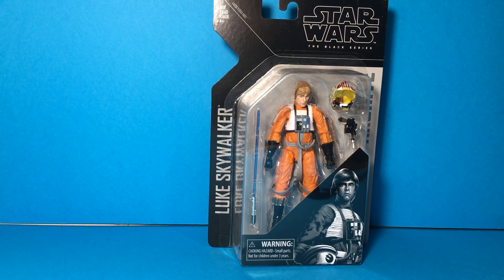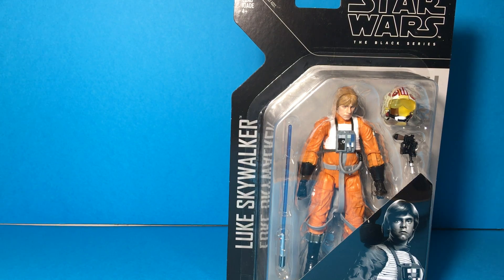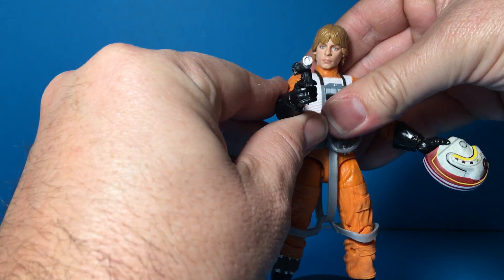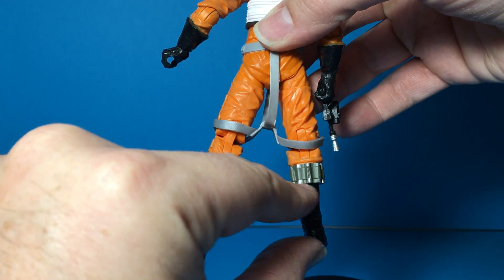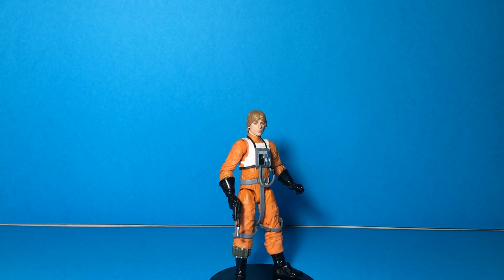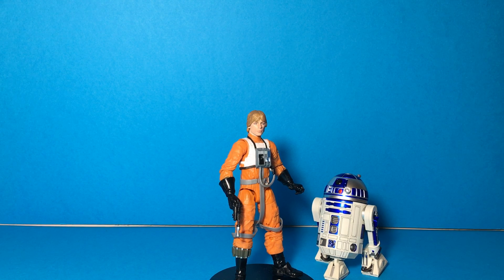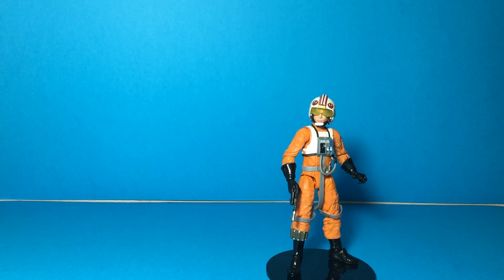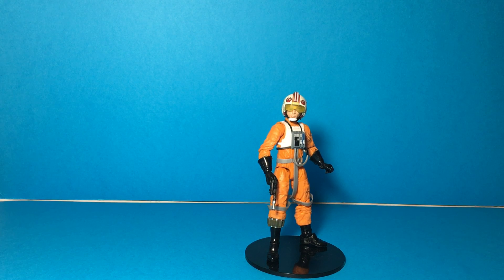Black Series Archive Luke Skywalker